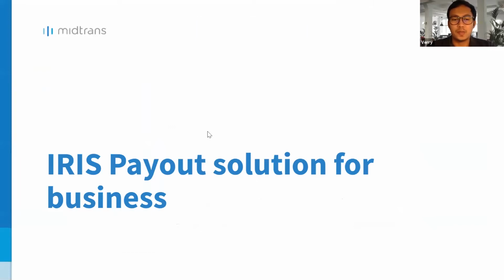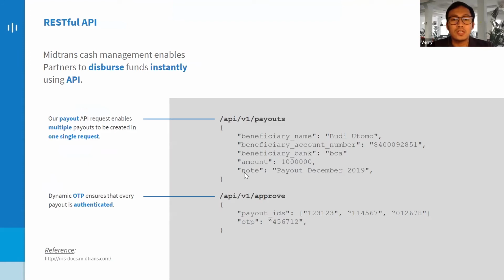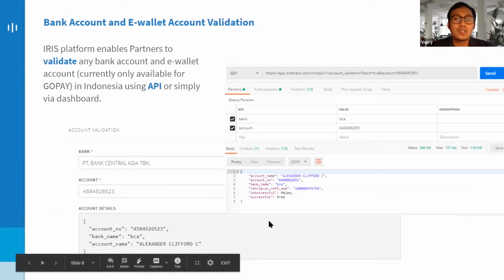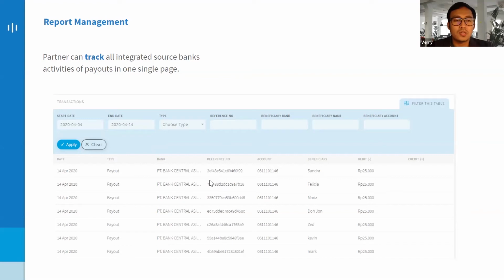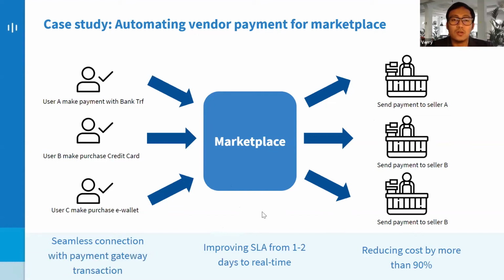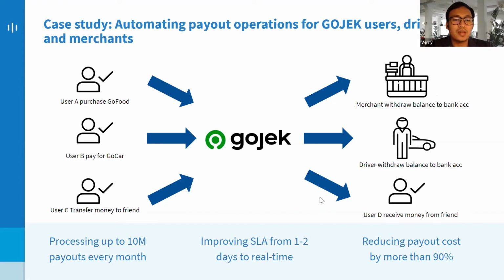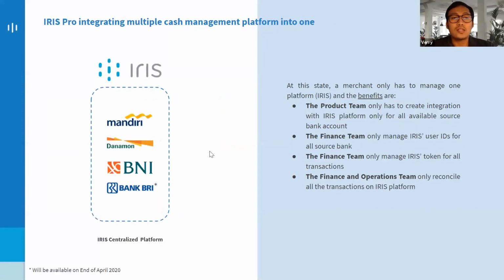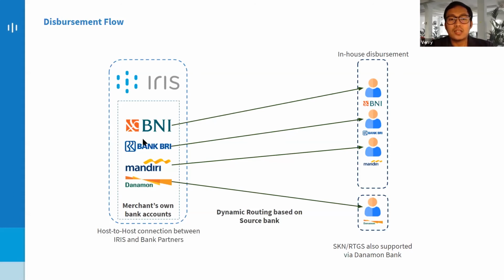How IRIS can help your business by Verry Musriana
The Meet Magento event is a global ecommerce event that was born of Meet Magento Association, a non-profit organization, who has enabled ecommerce merchants worldwide. The association is created for all type of companies who are active in commerce or distribution and have interest on how Magento and its ecosystem can help to grow their business. Each year, more than twenty-four countries you can find a Meet Magento event or chapter.